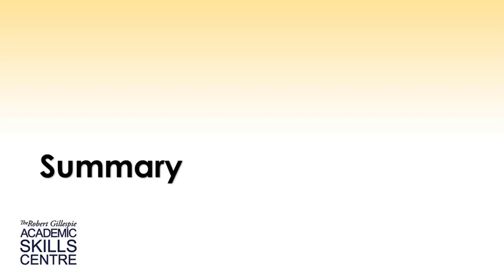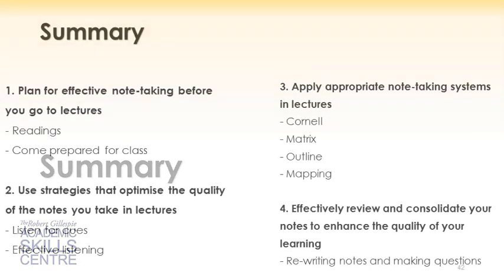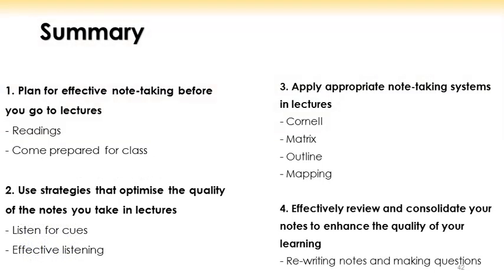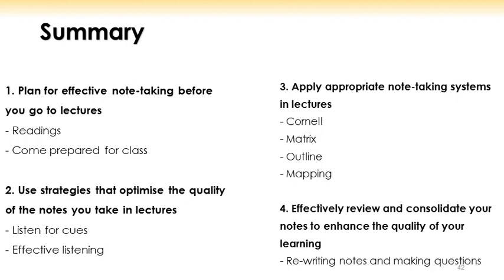Note-taking Training: Summary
Remember, note-taking is much more than what you do in a lecture. Continue to engage in effective note-taking strategies before, during, and after a lecture to help you learn better.
Use these four tips in your everyday note-taking:
1. Be prepared before you go the lecture by being aware of the class readings and making sure you have the necessary equipment
2. Pay close attention to verbal and non-verbal cues that may indicate how and what information to take notes on
3. Adopt one or more of the note-taking systems for your in-lecture and post-lecture notes
4. Focus on reviewing and consolidating notes effectively and in a timely manner